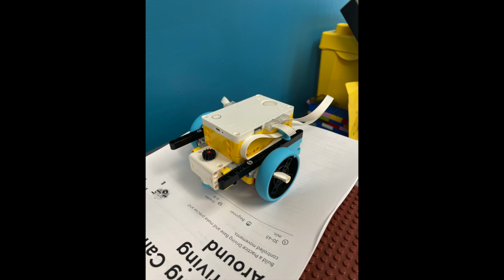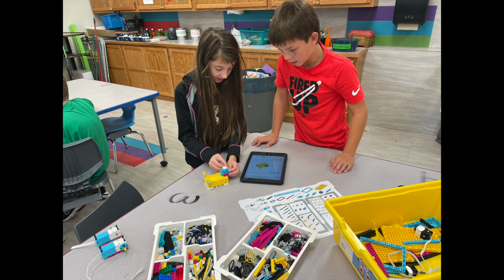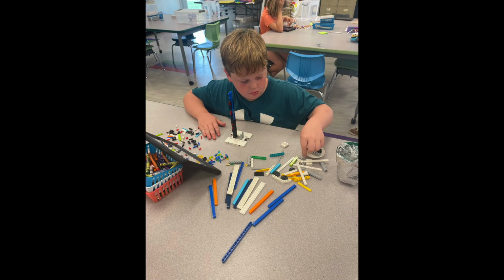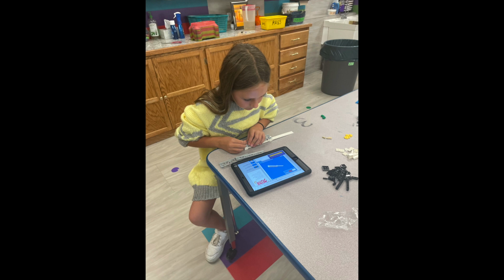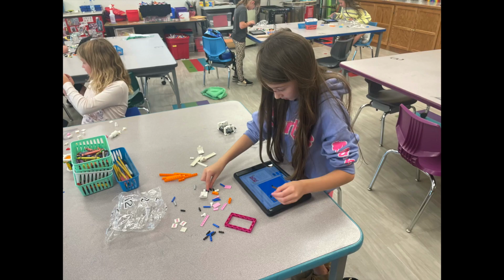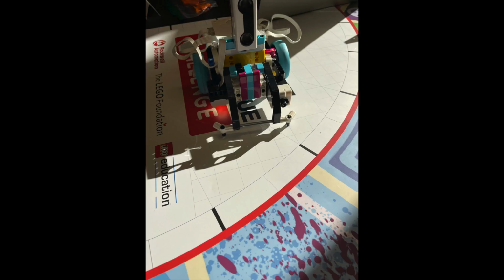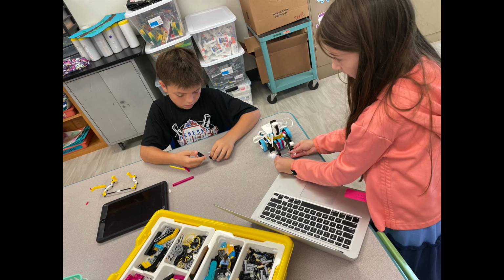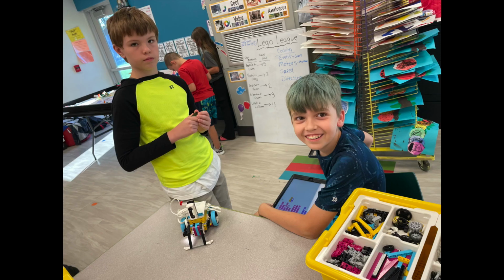Geneseo First Lego League